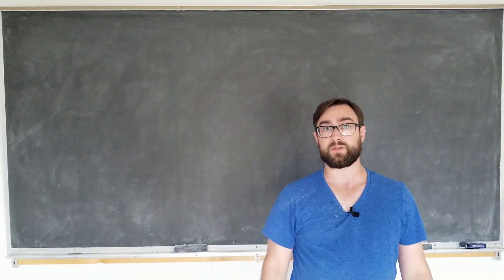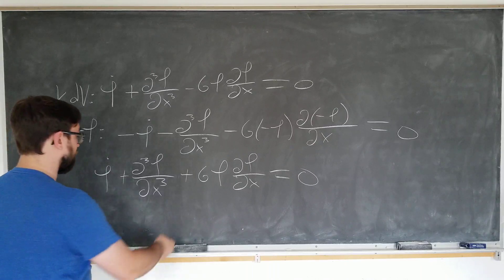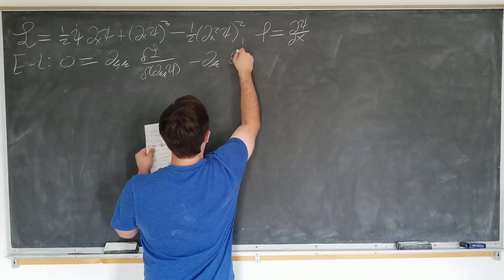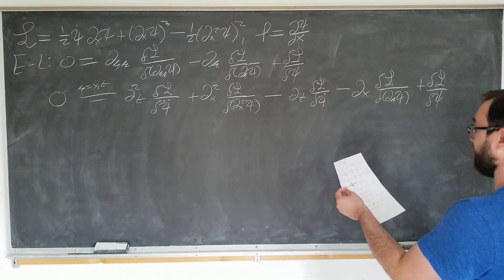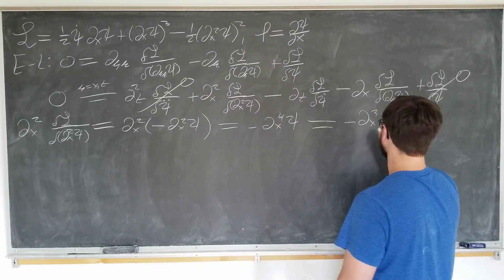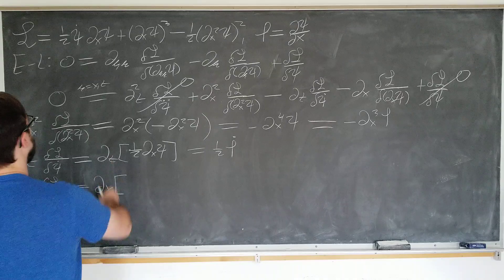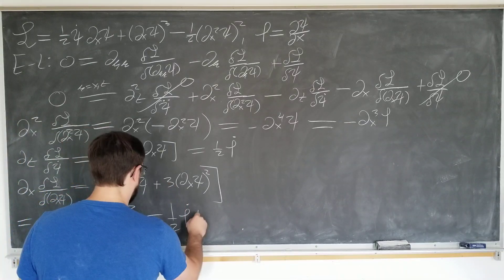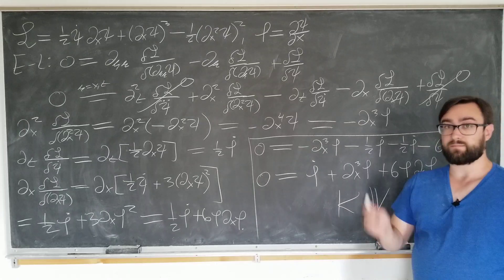KdV Lagrangian Derivation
I derive the KdV (Korteweg–de Vries) equation from its Lagrangion employing the second order Euler-Lagrange Equations.